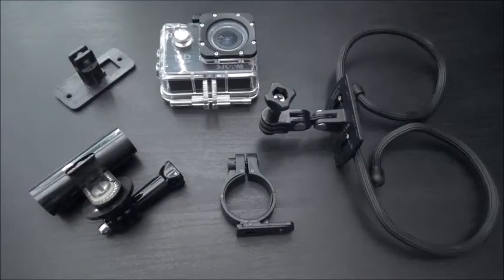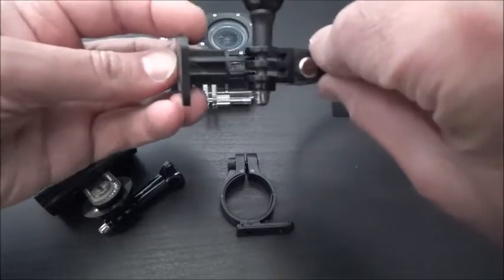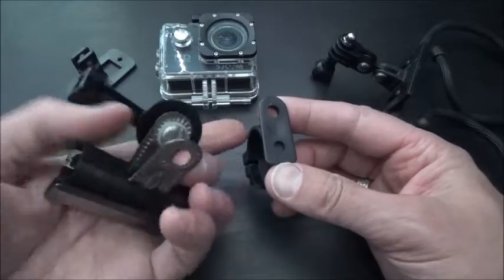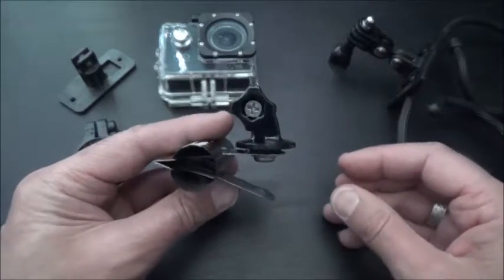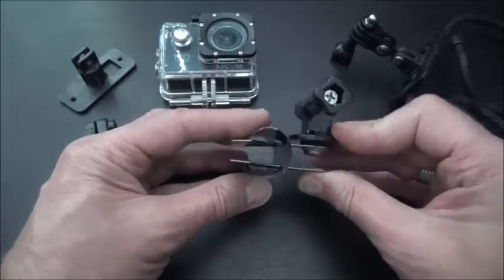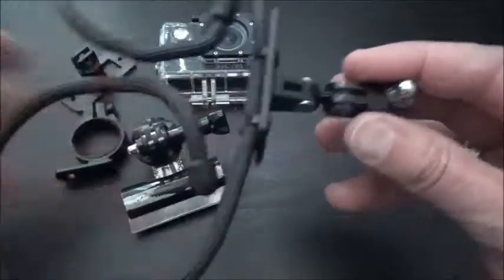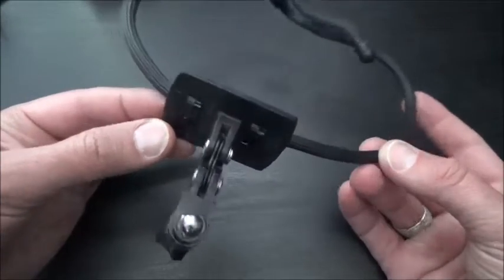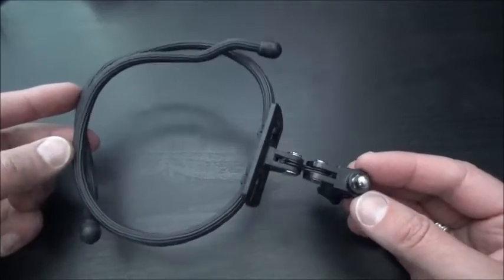SJ4000 Action Cam - Hints & Tips #4 - Use Your Imagination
Using bits of junk and stuff you find in your garage and shed are great ways to come up with your own DIY methods of securing your action camera. Not only will it save you money, but is very rewarding... What can you come up with ?

Free Music from:
Music4YourVids.co.uk